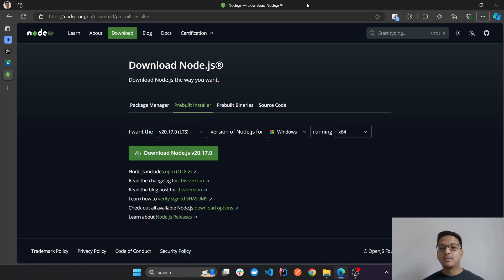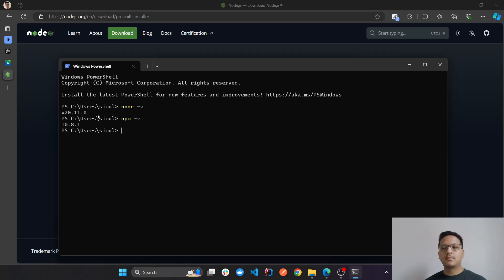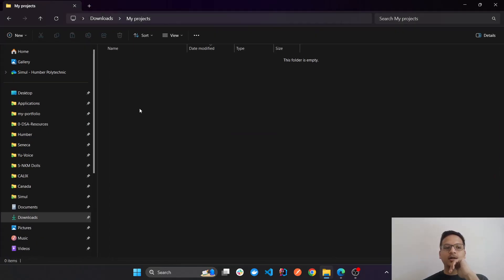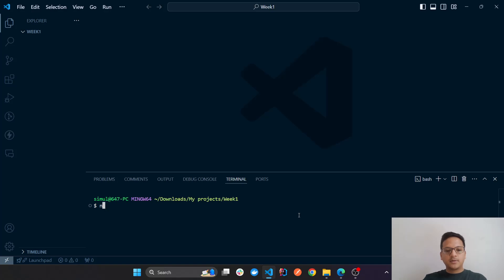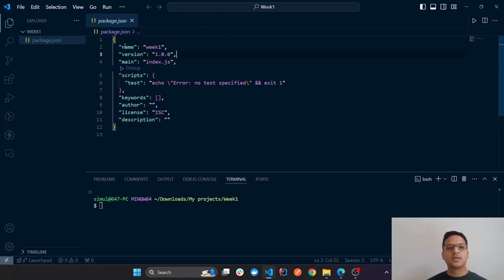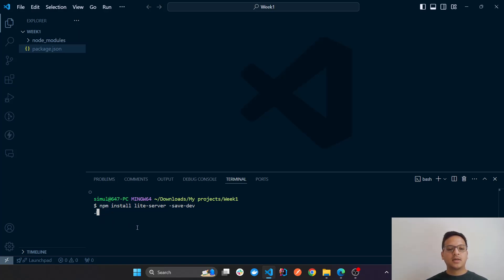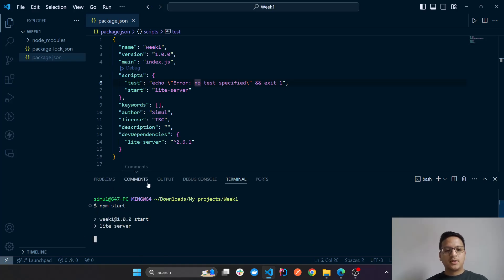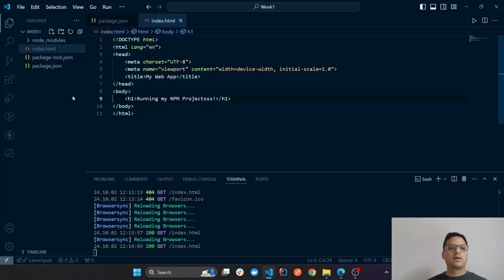How to Set Up an NPM Project from Scratch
Learn how to set up an NPM(Node Package Manager) project from scratch in this beginner-friendly tutorial! Whether you are starting with Node.js or creating your first JavaScript project, this guide will walk you through the steps to initialize an NPM project, manage dependencies, and structure your project efficiently.

📌 In this video, you'll learn:

How to install Node.js and npm
How to initialize a new npm project using npm init
Understanding the package.json file
Adding and managing dependencies with npm install
Using npm scripts to automate tasks

Got any questions? Leave them in the comments section below, and I'll get back to you!